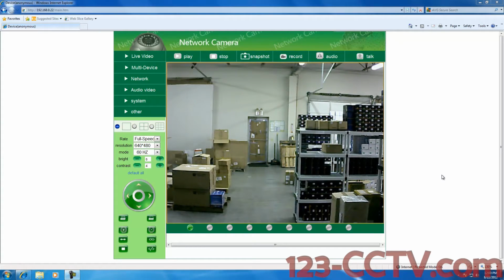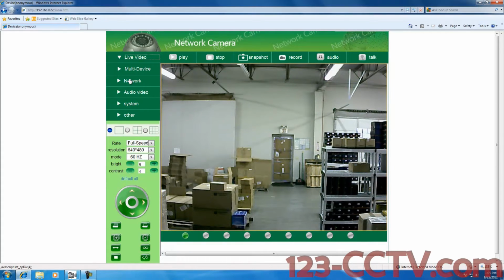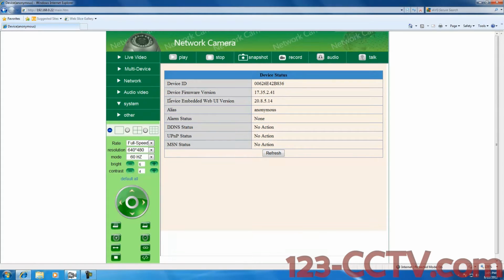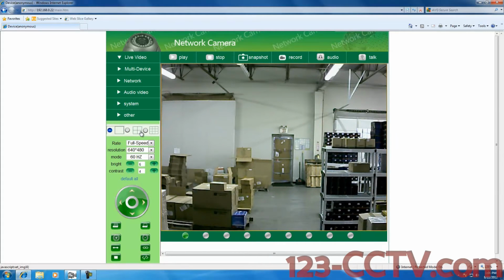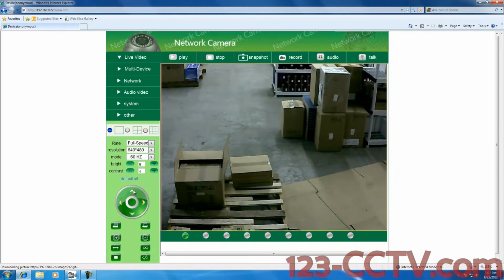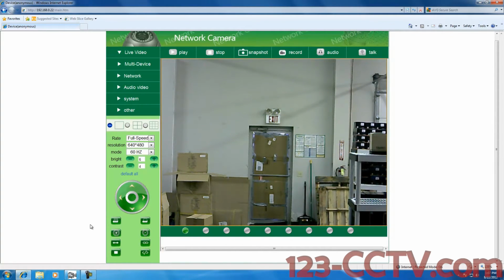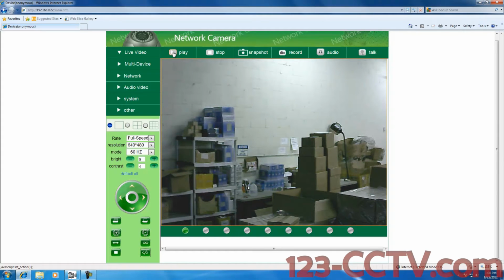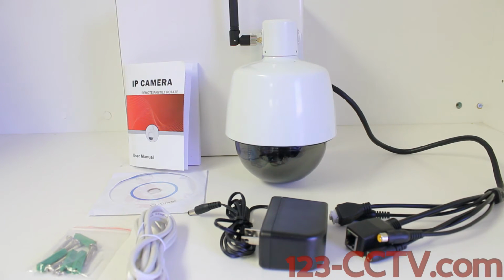Wireless IP PTZ Camera WIPTZ